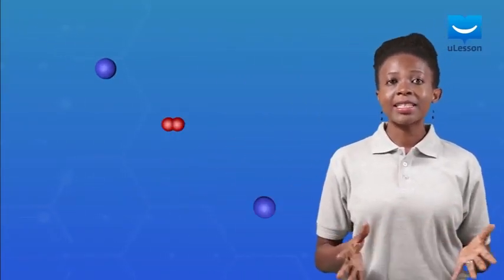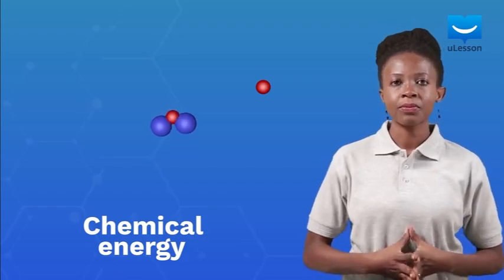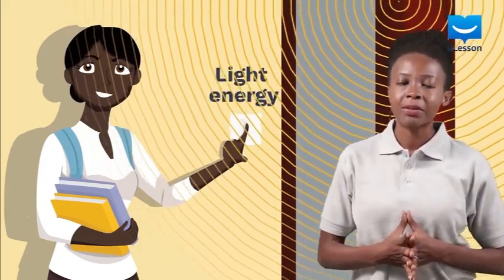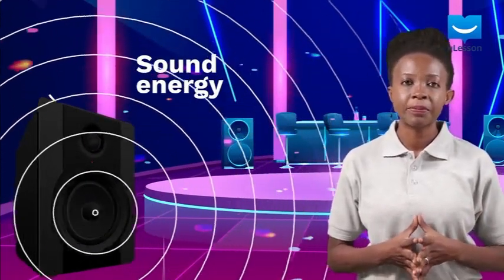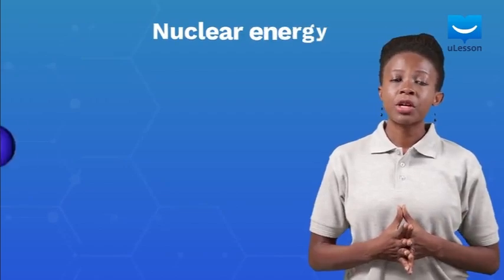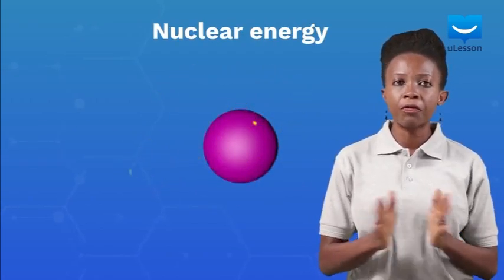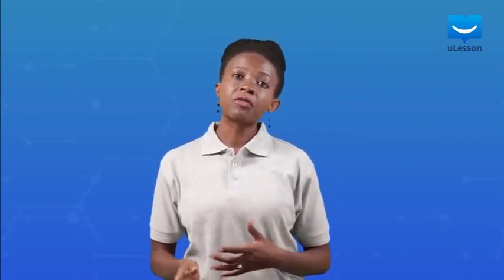Energy in Chemistry